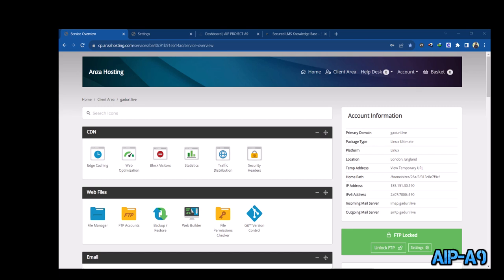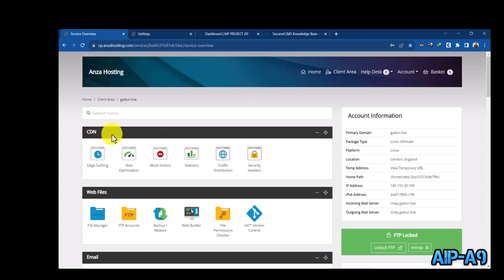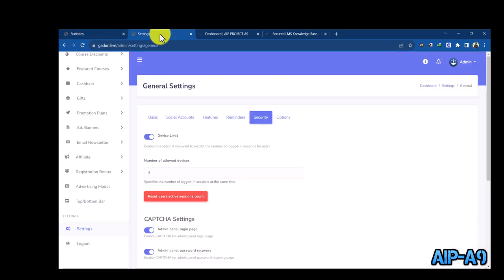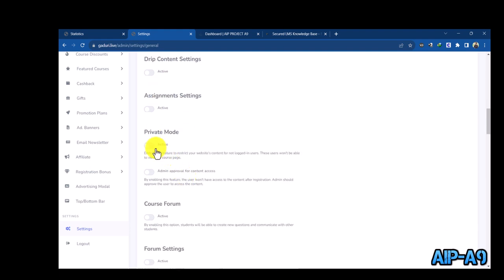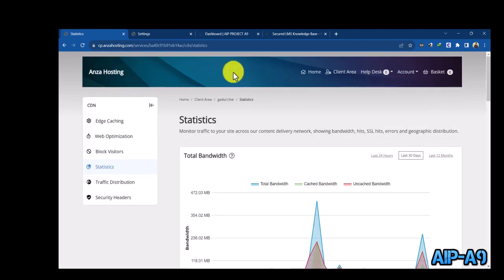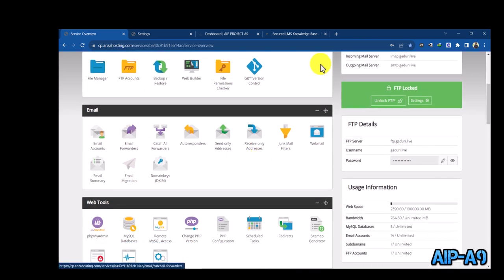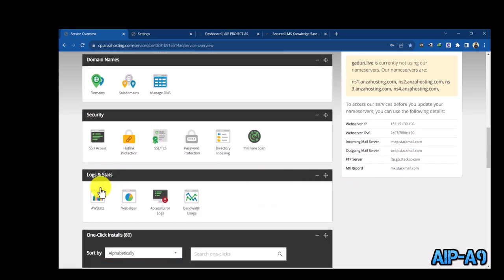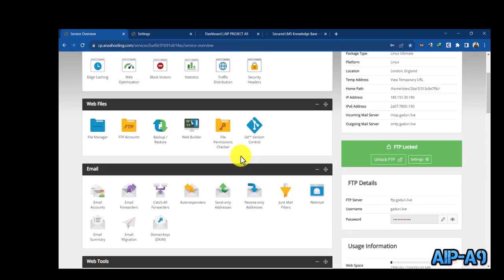AIP A9 | Secure LMS | Hosting Options & Security Overview